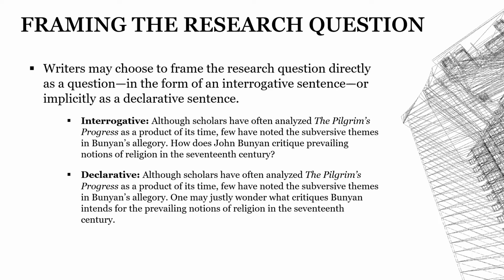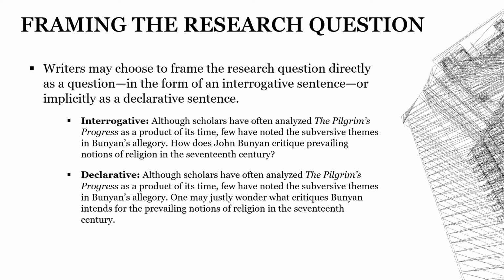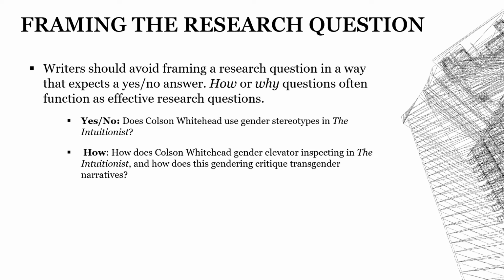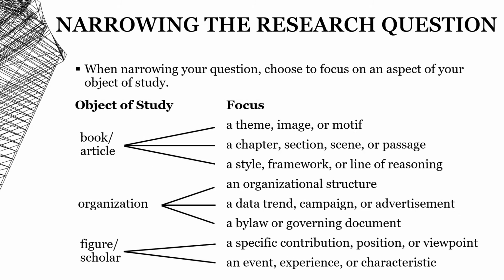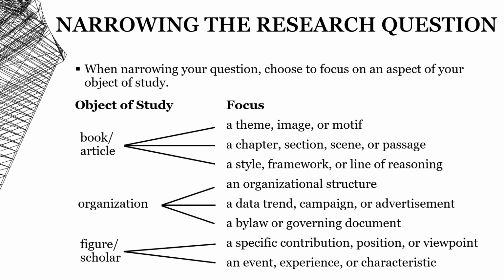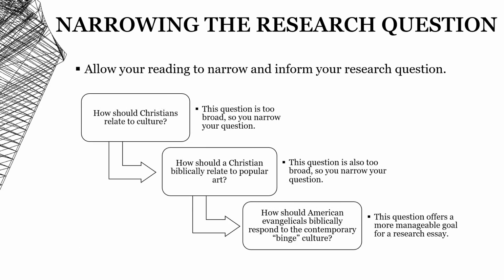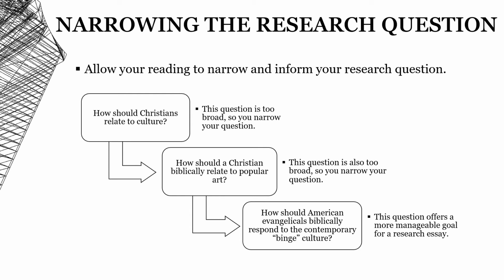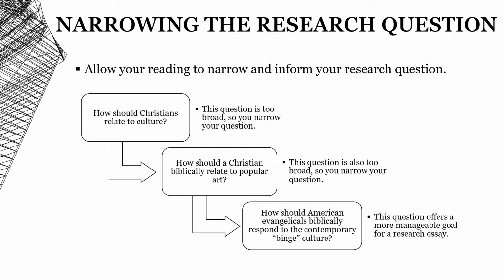The Research Question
How to introduce the research essay with a third expected element—the research question. Focused research is made possible by a clear research question, one that defines the focus and scope of a writing project. It is an art in philosophy, theology, science, and education to ask a well-wrought question. Expressing the research question encourages a more inductive, effective, and ethical research writing process. Given the research question, a writer's task is to answer it well in a thesis statement and to support the answer with reasons and evidence as clearly and precisely as possible.